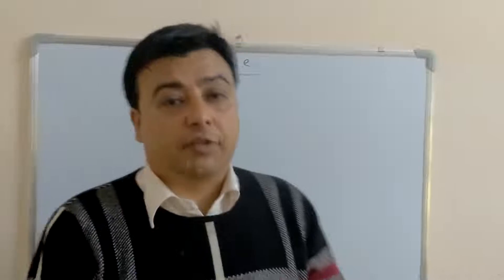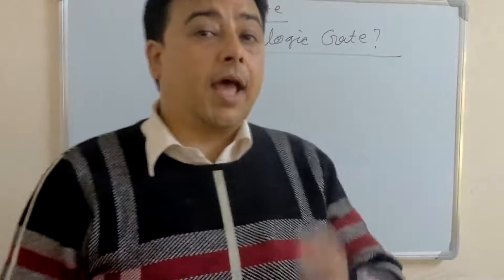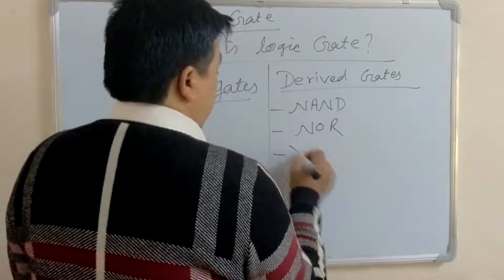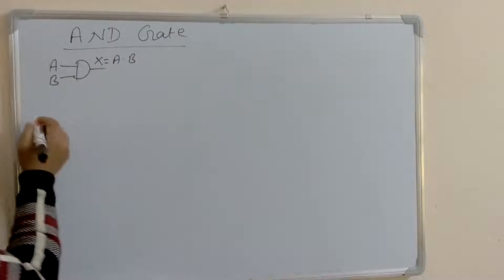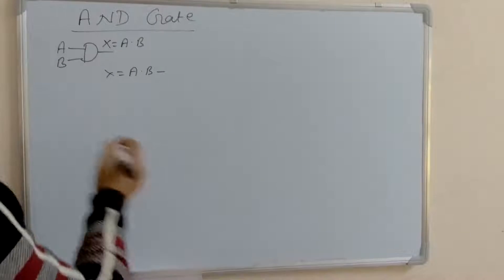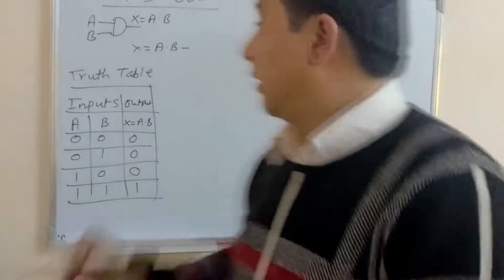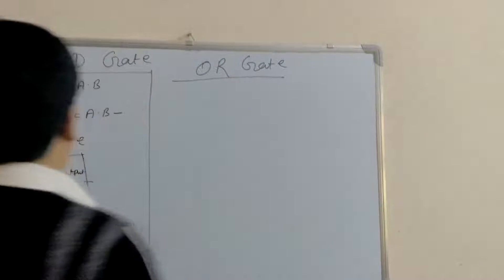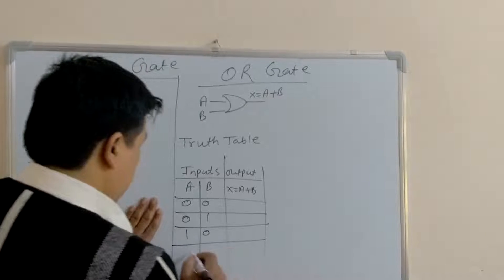Logic Gate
Introduction to Logic Gate and also the Explanation of Basic and Derived gates. It is in simple English language and explain all the gates with graphical Symbol and  Truth Table